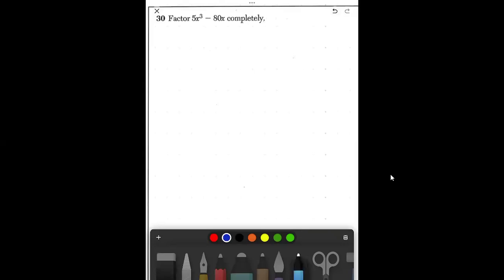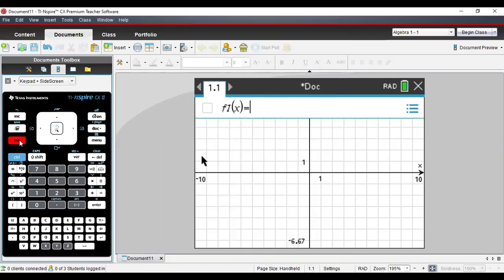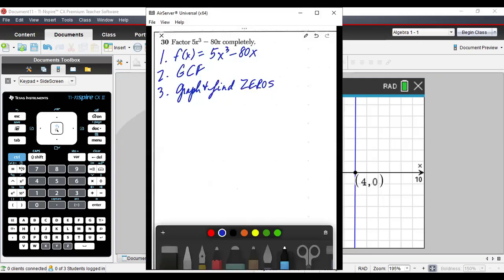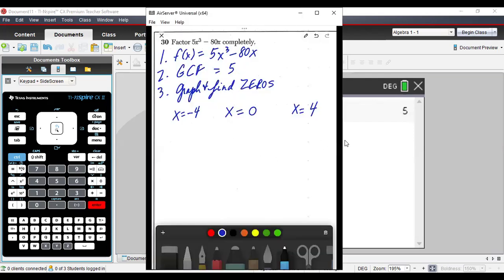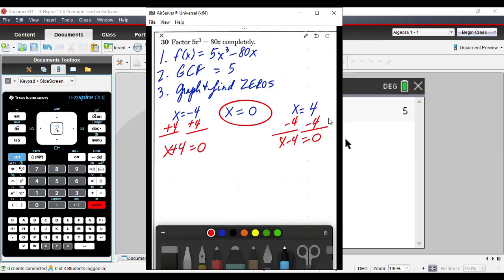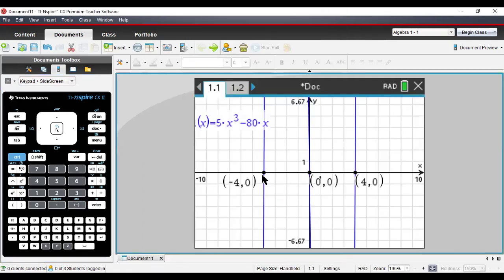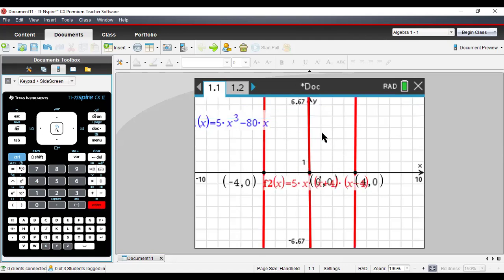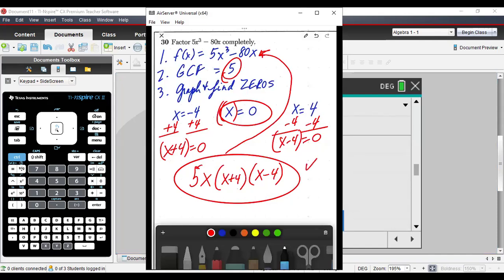August 2024 Algebra 1 Regents Exam, Q30